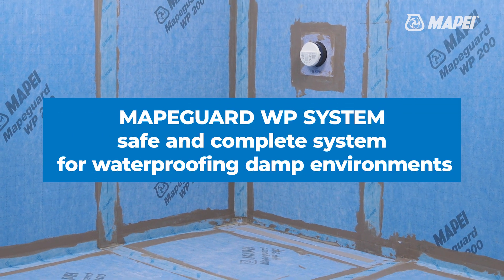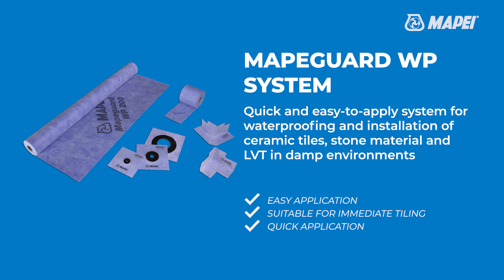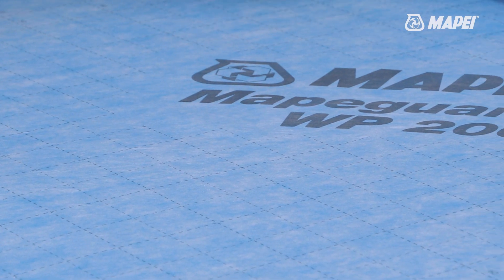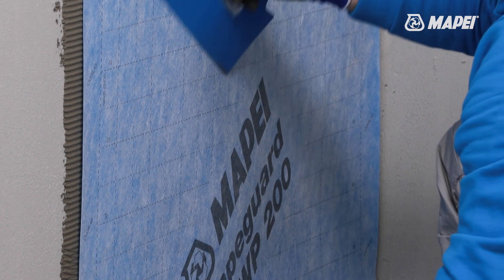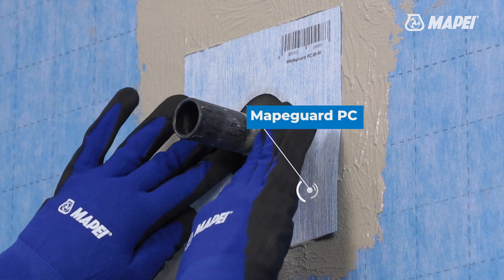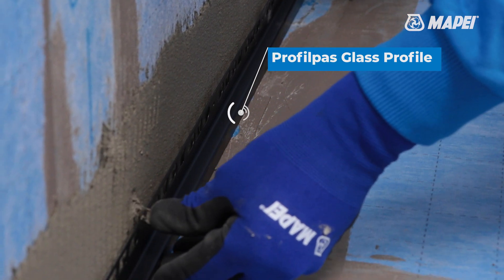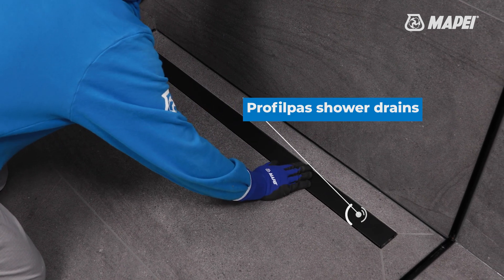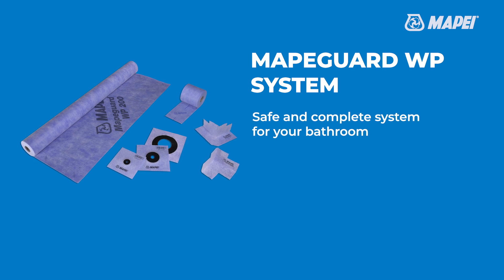Waterproofing damp environments, bathrooms, showers | Mapeguard WP System | Safe and complete system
MAPEGUARD WP SYSTEM is the safe and complete system with everything you need for waterproofing showers and applying ceramic tiles, stone and LVT.

Characteristics:
- Quick and easy application
- Suitable for immediate tiling
- Creates a waterproof barrier

The system consists of MAPEGUARD WP 200: an alkali-resistant waterproofing membrane with anti-fracture properties for internal use, and other accessories.

Mapeguard WP 200 has dashed lines every 5 cm to make it easier to cut to size with scissors, a cutter or similar tool.
Thanks to its non-woven fabric, it ensures high bond strength with cementitious adhesives and may be applied on floors and on walls.
Mapeguard WP 200 is used in combination with its accessory items to achieve complete waterproofing of edges, internal/external corners, different levels, pipes and through elements.

With Mapeguard WP System you can obtain a safe system that guarantees seamless waterproofing, immediately ready to receive floor and wall coverings.

The Glass Profile line of floor-level shower profiles by Profilpas enables you to create ceramic and stone floor and wall coverings with high aesthetic and functional impact.